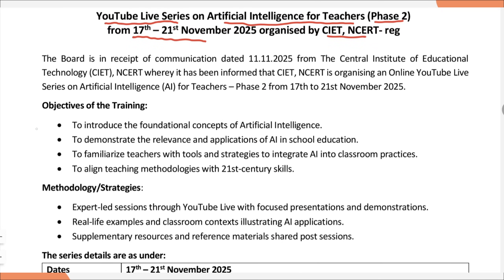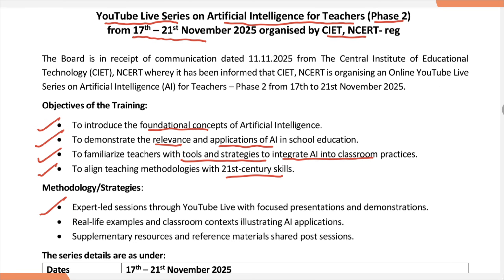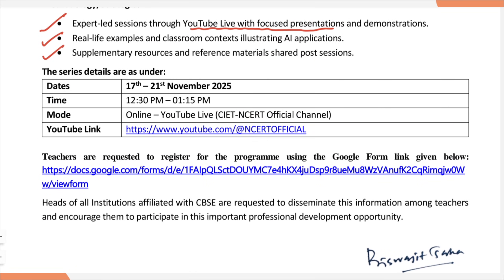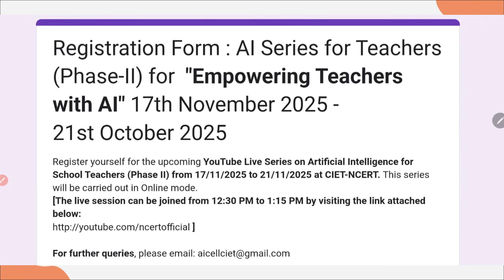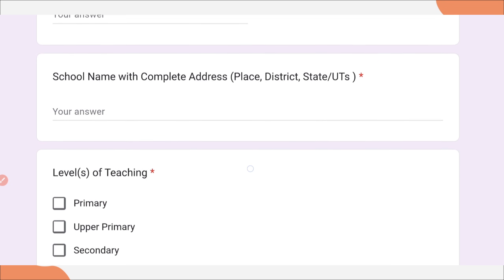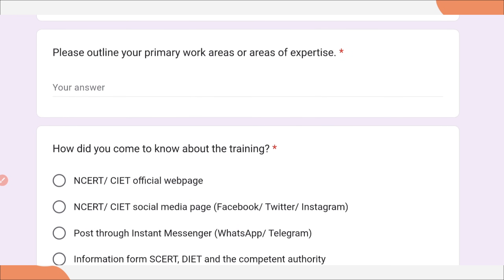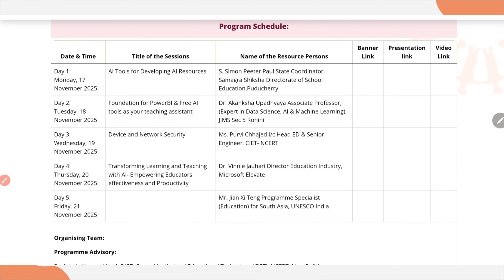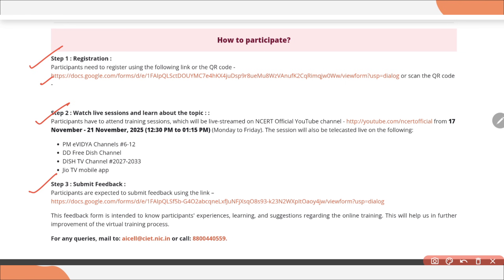CIET-NCERT Training on "Artificial Intelligence for Teachers" Phase 2 Registration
Google Form

CIET-NCERT has launched Phase 2 of the “Artificial Intelligence for Teachers” training program.
In this video, you will get complete details about the AI training, eligibility, registration process, schedule, certification, and how teachers can benefit from this initiative.

🔍 What you will learn in this video:
✔ What is CIET-NCERT AI Training for Teachers?
✔ Details of Phase 2 AI Training
✔ Who can register?
✔ Step-by-step registration guide
✔ Course duration & structure
✔ Certification details
✔ How this AI training helps teachers in classroom teaching
✔ Important dates & official links

🎯 Target Audience:
School Teachers (KVS, NVS, CBSE, State Boards), Educators, Principals, Students of Education, B.Ed / D.El.Ed Trainees

📌 Keywords Covered:
CIET NCERT AI Training
AI for Teachers Phase 2
NCERT Teacher Training 2025
Artificial Intelligence for Teachers
NCERT Online Course for Teachers
AI Course Registration
CIET NCERT Registration Process
Free AI Course for Teachers
NCERT Certification Program

🔎 SEO Keywords (Copy-Paste Set)

NCERT teacher training program

CIET NCERT registration

NCERT online training 2025

Teacher training on AI

Free online course for teachers

NCERT certification course

How to register CIET NCERT training

AI course for teachers India

NCERT workshop on Artificial Intelligence4